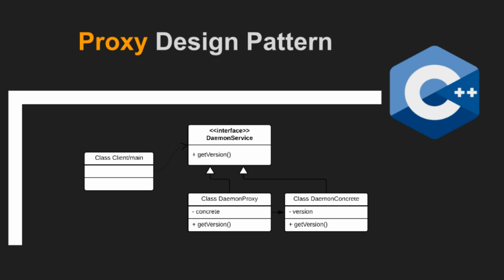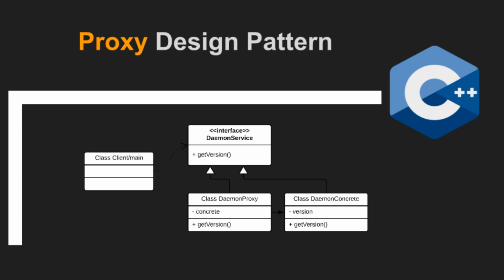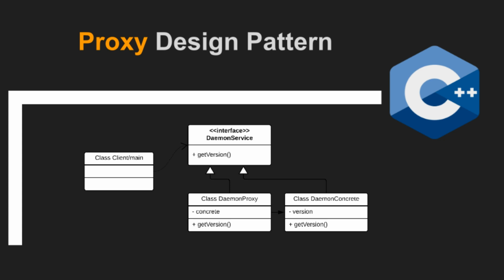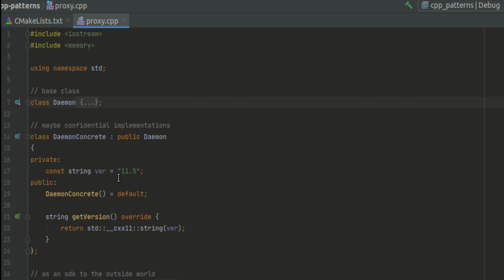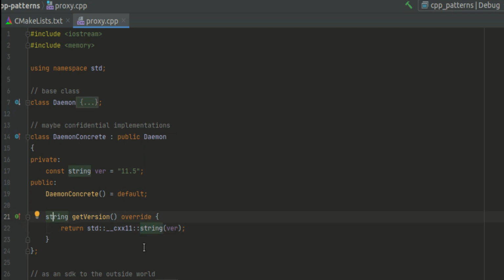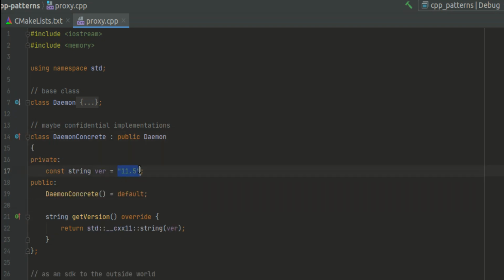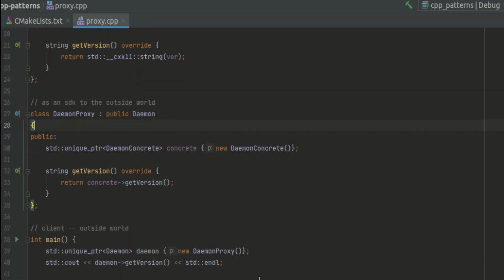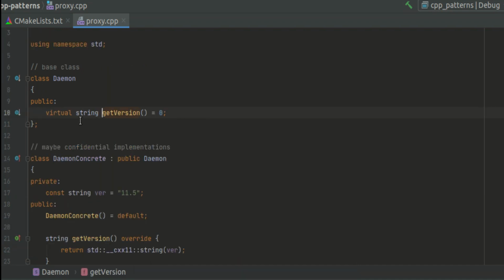C++ : [Design Pattern] Proxy Design Pattern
The proxy design pattern is used in many of the scenarios where concrete implementations are not intended to be exposed for use by other parties. It could be for confidentiality or abstraction. Whatever may be the reason, the proxy design pattern is among an easy to understand and very widely used in scenarios apart from a couple of scenarios stated here.